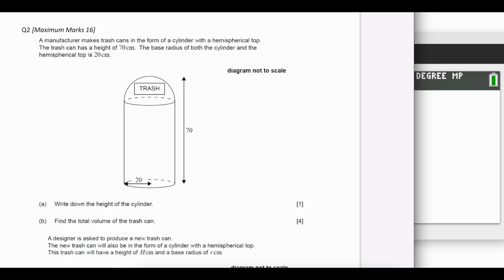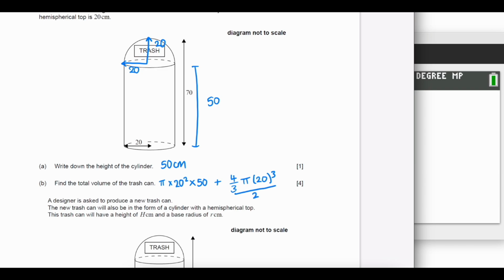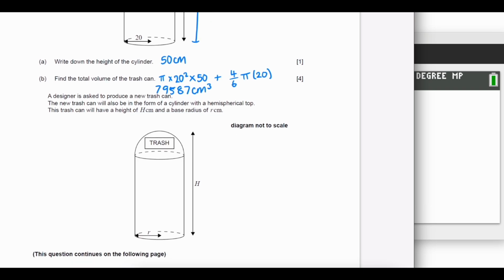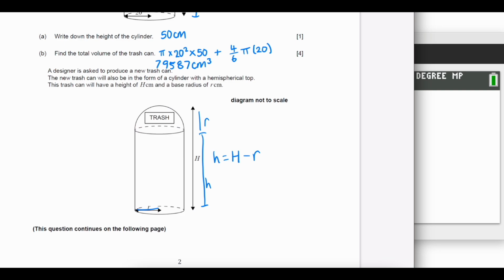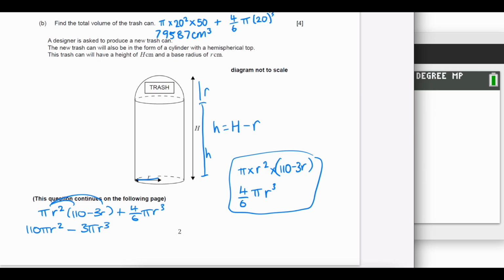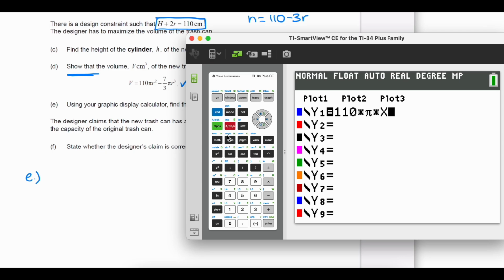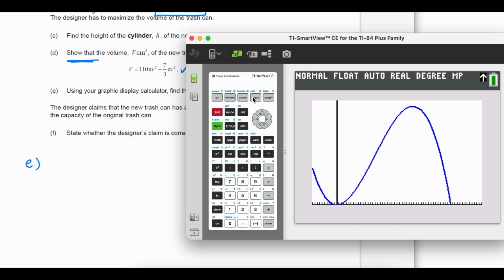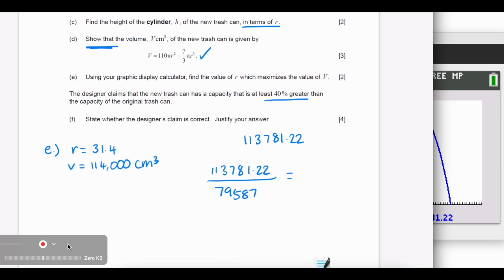Geometry and optimisation SLAI worked solution